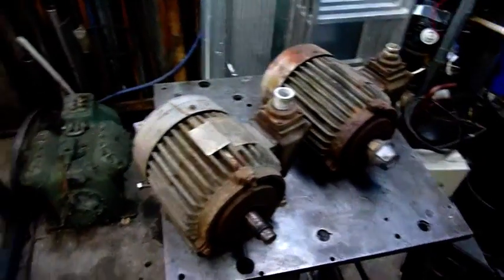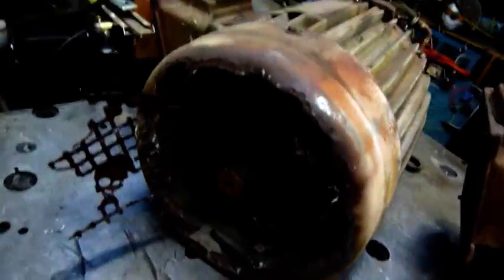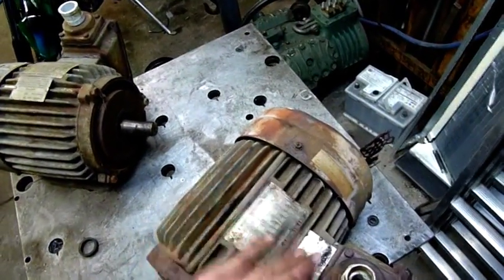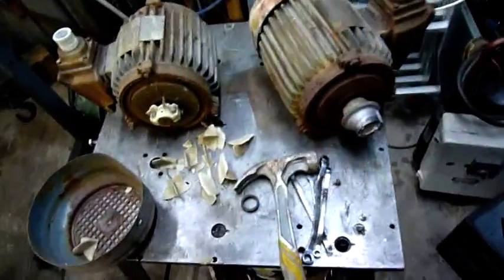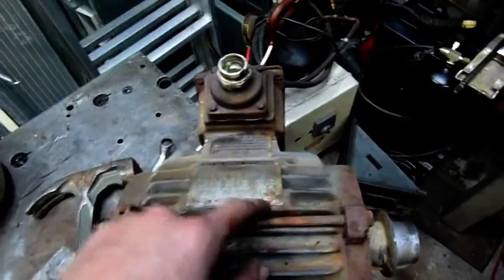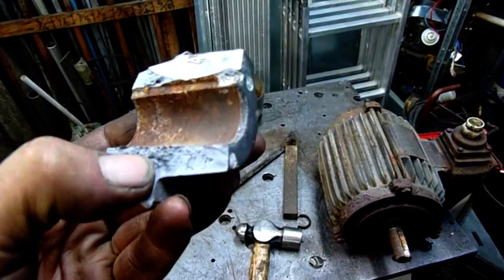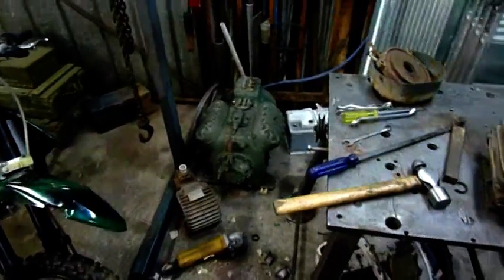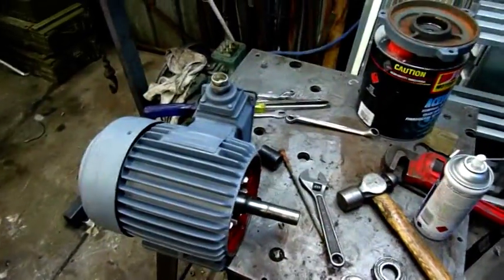3 Phase Motor Resurrection - TECO 2HP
Better to make one out of the 2, rather than toss them both in the E-Motor bin